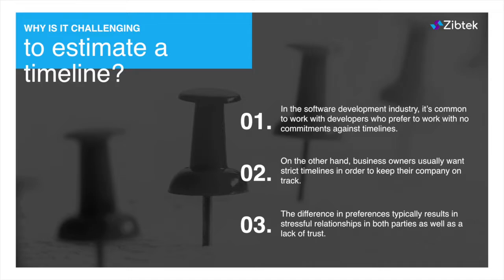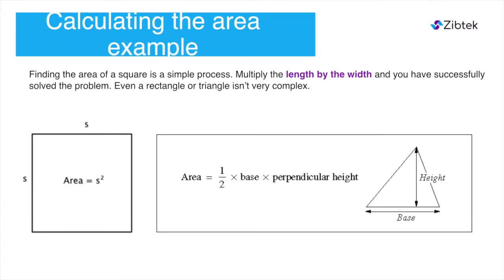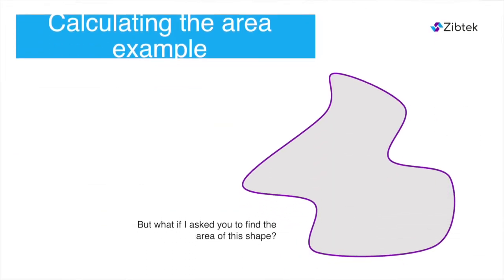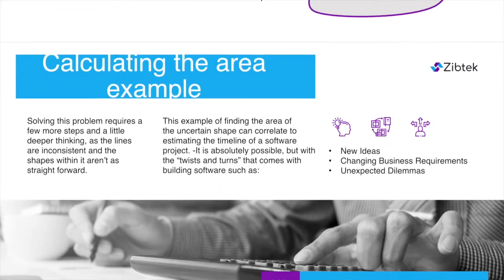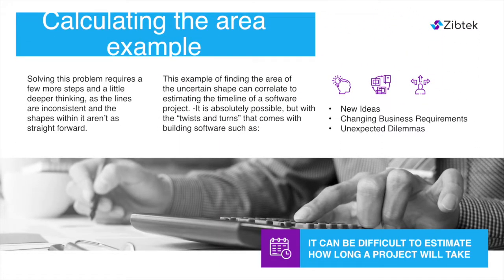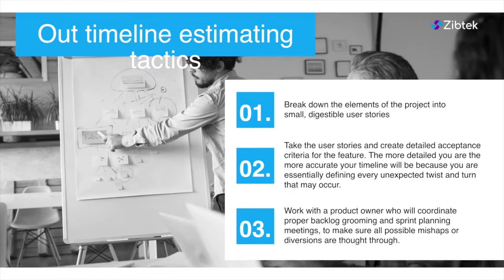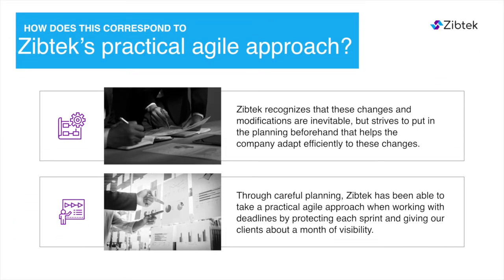Solving Software Development Time Estimation Challenges | Zibtek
Are you struggling with accurately estimating software development time? In this comprehensive video, we dive deep into the art and science of time estimation for software projects. Whether you're a developer, project manager, or stakeholder, getting your estimates right is crucial for successful project planning.

Join us as we explore proven strategies, industry best practices, and effective techniques to overcome the challenges of estimating development time. We'll discuss various factors that impact estimation, such as project complexity, team dynamics, and potential risks.

In this video, you'll learn how to break down tasks, create accurate work breakdown structures, and leverage historical data to improve your estimation process. We'll also shed light on agile estimation methods, including story points and planning poker.

Our expert panel will share their experiences and insights, giving you valuable tips for honing your estimation skills. We'll address common pitfalls and provide actionable advice to avoid them.

By the end of this video, you'll be equipped with the knowledge and tools needed to make better, more reliable time estimates for your software projects. Boost your development team's productivity and enhance project success rates with improved time estimation techniques.

Whether you're a seasoned professional or just starting in the field, this video has something for everyone. Don't let inaccurate estimates derail your projects; join us now and master the art of software development time estimation!

Remember, precise time estimation is the key to delivering successful software projects on time and within budget. Let's make estimation easier and more accurate together!